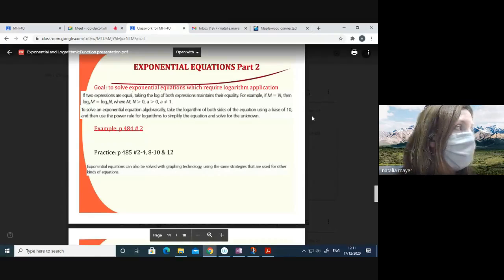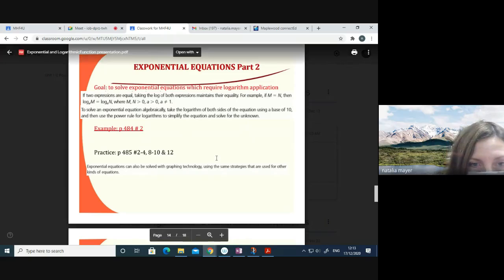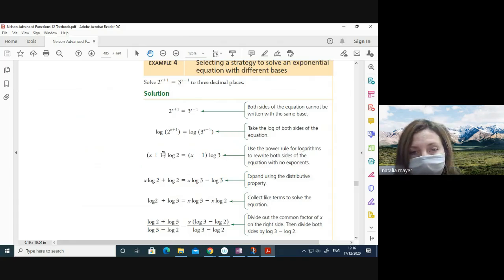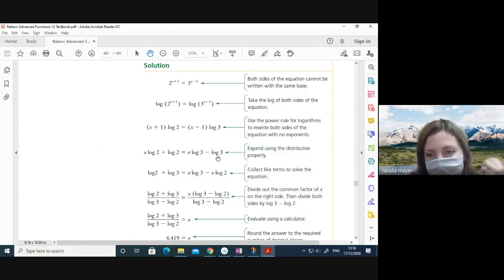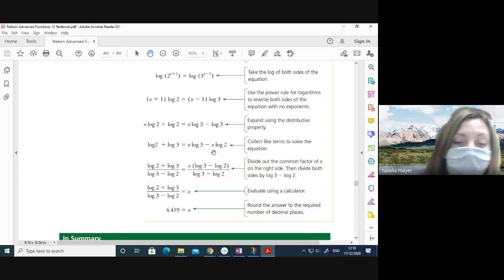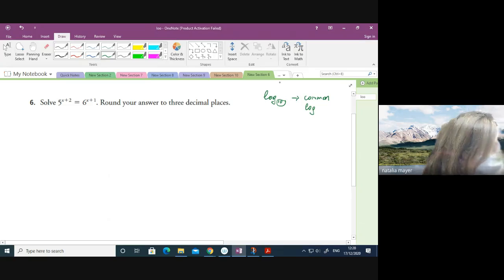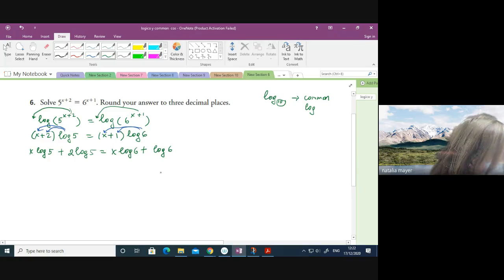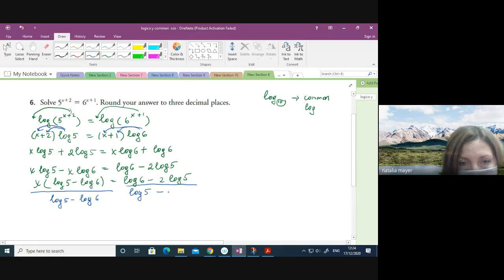Solving Exponential Equations using Logarithms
This video will demonstrate how to apply logarithms to solve the exponential equations